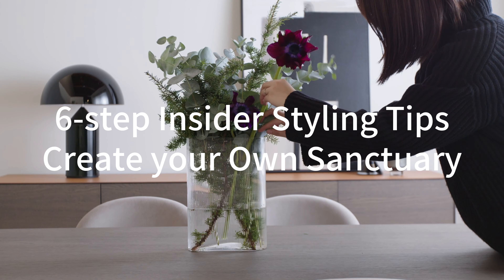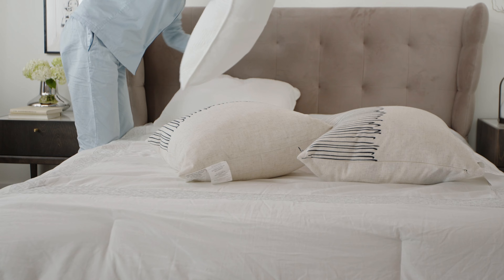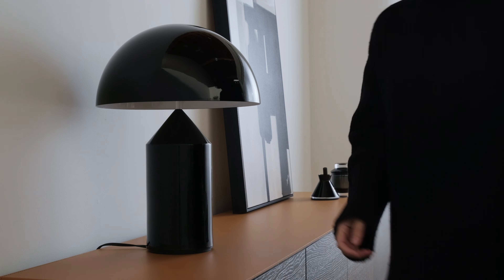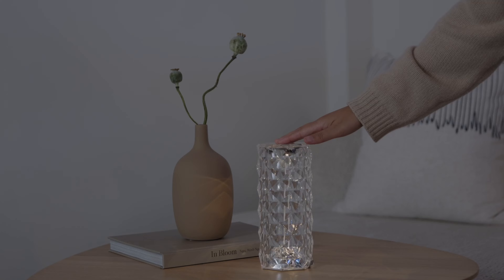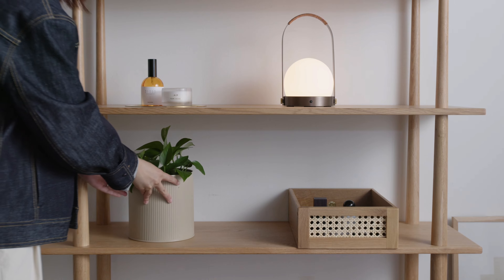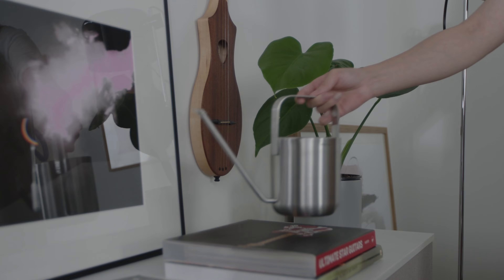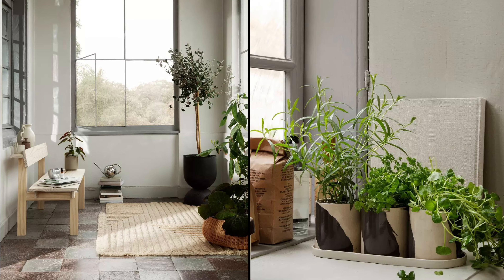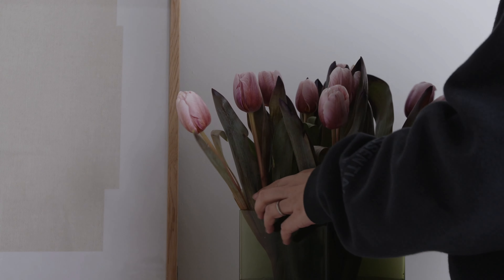6 Easy Steps to Create Your Perfect Home Chill-Out Zone | Tranquil Living Tips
📌Find us at: 7860 Alderbridge Way.Richmond BC V6X2A5

Discover how to transform your home into a serene sanctuary with our easy tips on cozy home ideas, peaceful decor, and more.